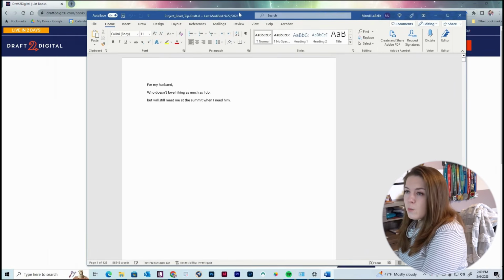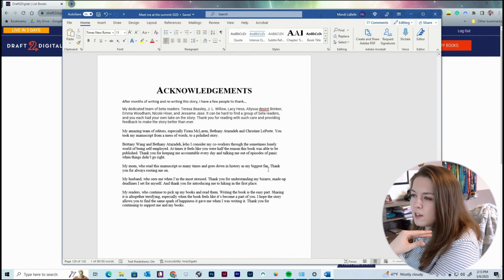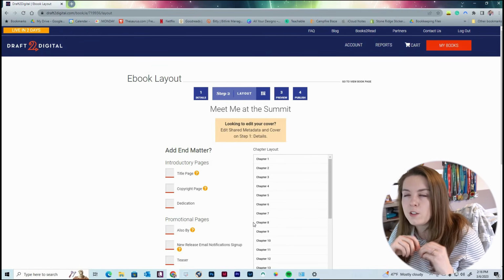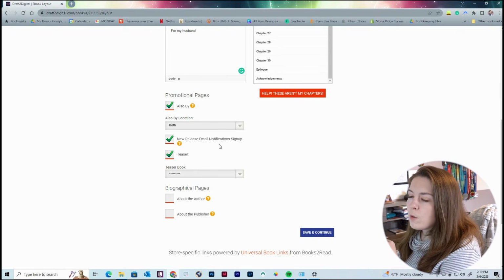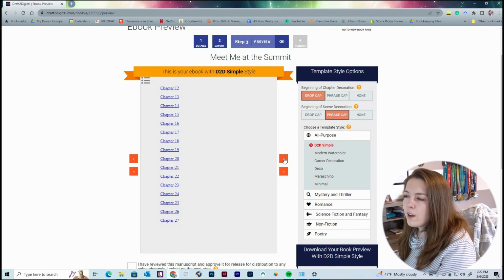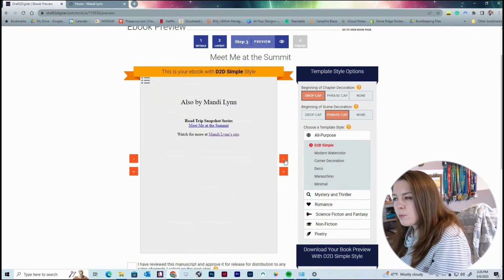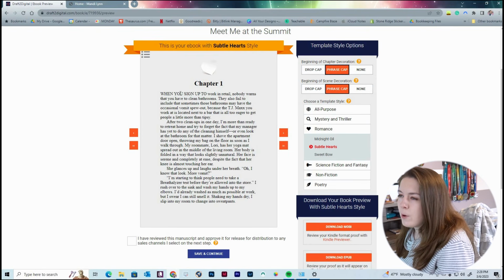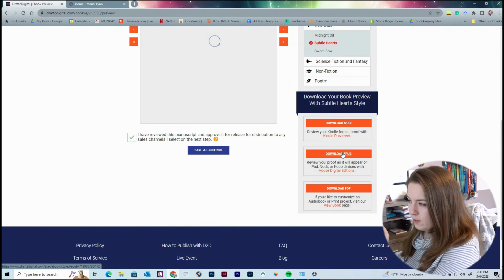HOW TO FORMAT AN EBOOK - Basic Formatting With Word & Draft2Digital (EPUB)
HOW TO FORMAT AN EBOOK - Basic Formatting With Word & Draft2Digital (EPUB)// Today I have another video that's a part of my Beginner's Guide to Self-Publishing a Book series here on YouTube. In a previous video I did a tutorial on how to publish and format a print book on Draft2Digital, and today I wanted to show you how to use Draft2Digital to format your ebook! You can also publish your ebook using Draft2Digital, but if you don't have to. The best part about Draft2Digital is that they allow you to format your book and download the EPUB file you need to upload your ebook to other retailer websites!